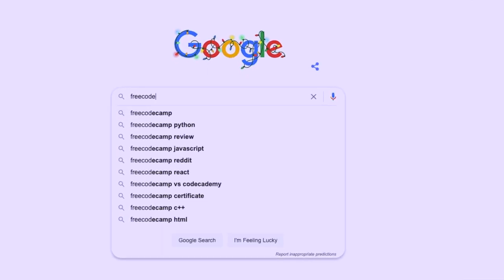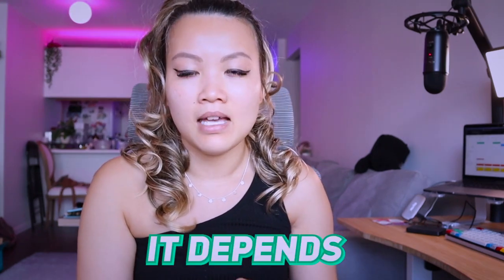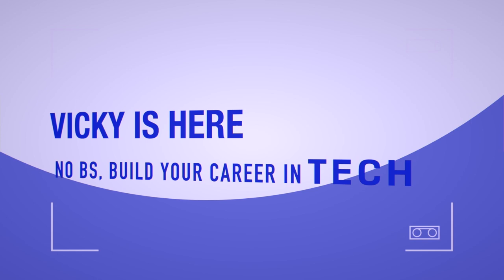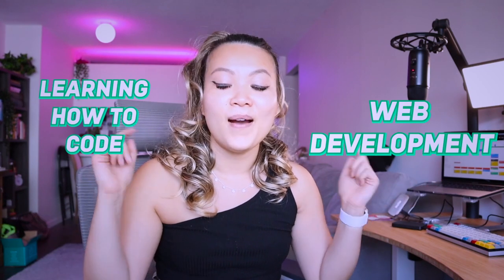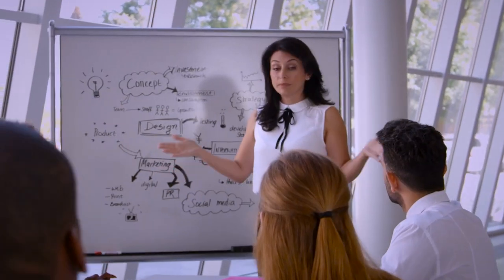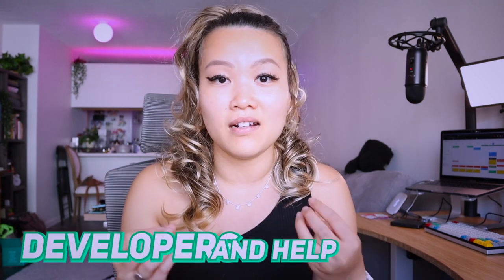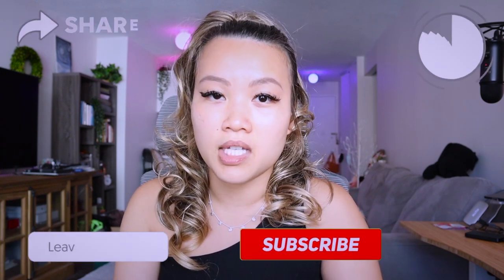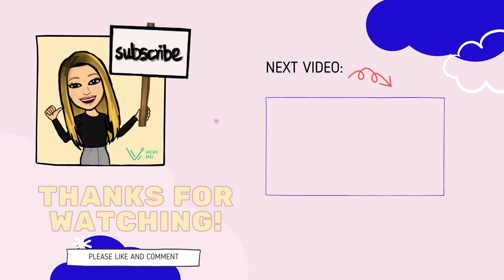How to get hired after freecodecamp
As you might know that FREECODECAMP is a free website that has a lot of free resources for programming beginners and on job developers to continuing learning to code and expand their knowledge in programming. However, have you ever wonder does  freeCodeCamp Enough To Get you a Job?
While this answer can be different for everyone the short easy answer is yes, so long as you utilize all their different resources.
As a fulltime web developer and software engineer, I am going to give you practical steps to take you to get hired as a developer after freecodecamp

I’d also like to add the freeCodeCamp does not guarantee anyone employment from completing their online course, however, your hard work, dedication, and commitment almost certainly do.

List of things to put on your portfolio site I mentioned:
❏ Bio/about you section
❏ Projects (ideally deployed) with documented source code (Github)
❏ Downloadable resume (or link to google doc of your resume)
❏ Relevant social media profiles: LinkedIn, Twitter, IG,
❏ Custom web url
❏ Responsive design (Think mobile 1st)